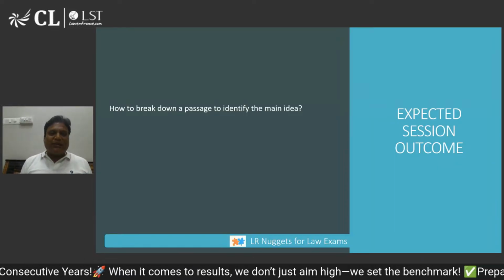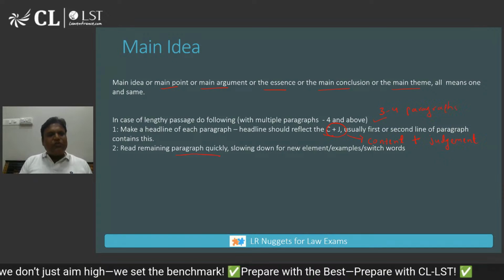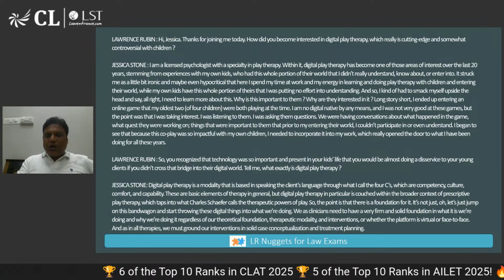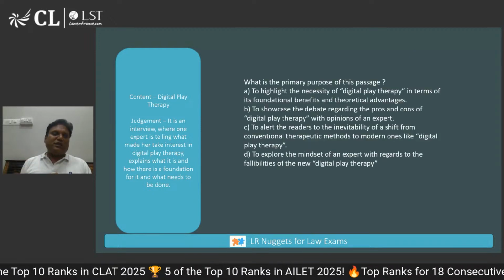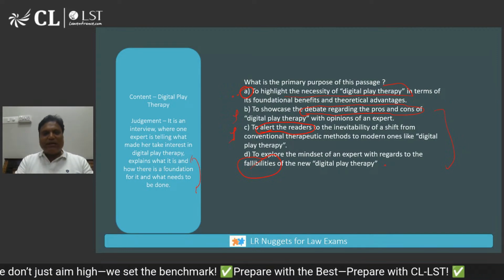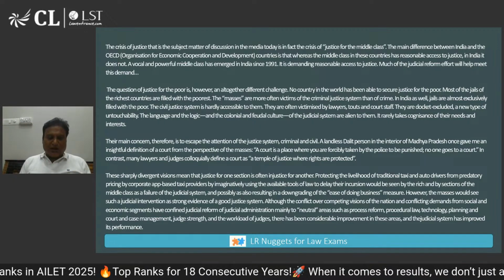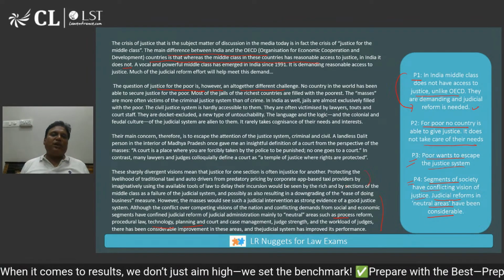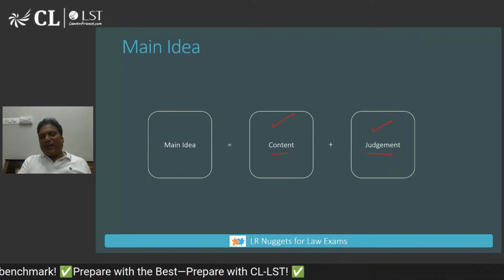CLAT 2026: How to Solve Logical Reasoning Passages | Tricks to Solve Passage Based Questions - 02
Struggling with Logical Reasoning in CLAT 2026? Passage-based LR questions can be challenging, but with the right strategies and tricks, you can boost your accuracy and speed!

📌 What You’ll Learn in This Session:
✅ How to approach Passage-Based Logical Reasoning questions
✅ Time-Saving Tricks to Improve Accuracy
✅ Common Traps & How to Avoid Them
✅ Step-by-Step Approach for Faster Solving
✅ Most Expected Question Types & Practice Tips

🎯 Essential for every CLAT 2026 aspirant aiming for top scores in LR!

Check our Law Prep resources.